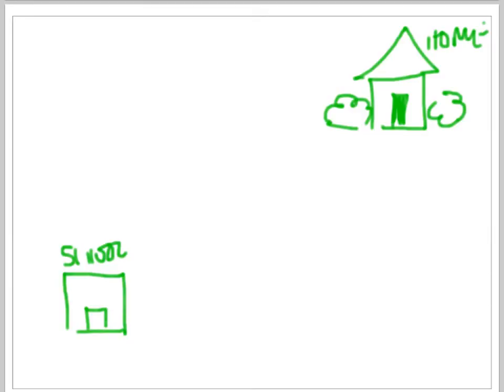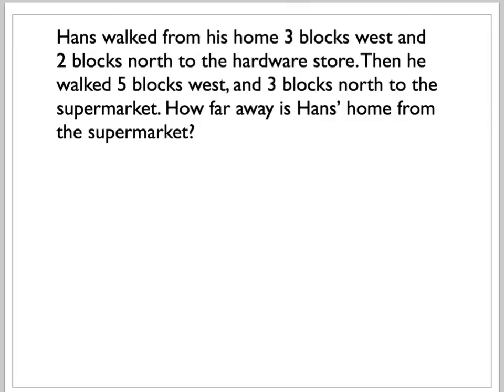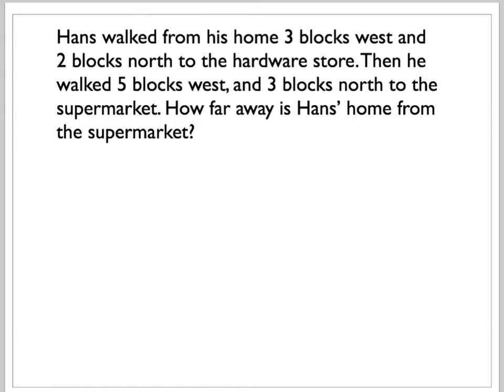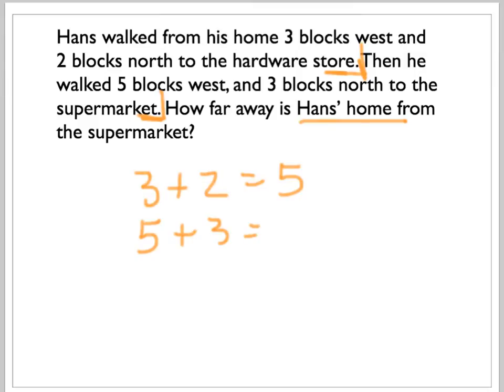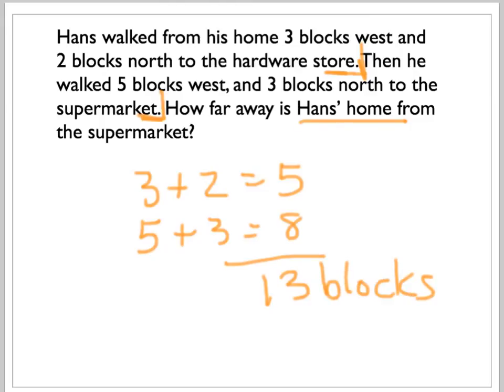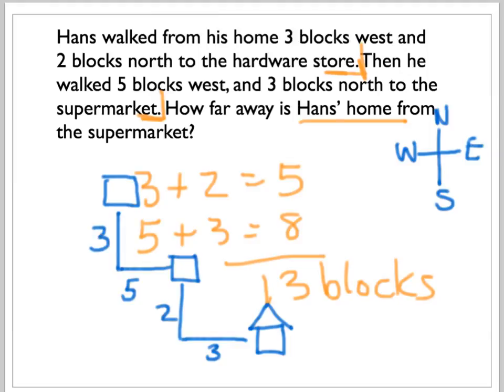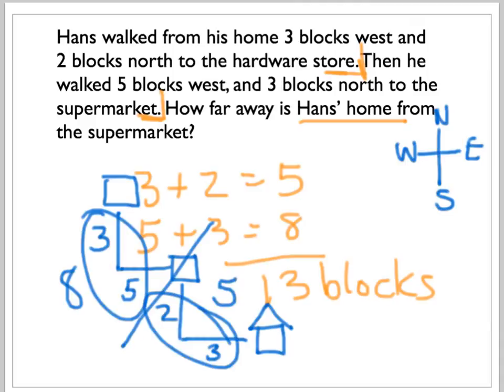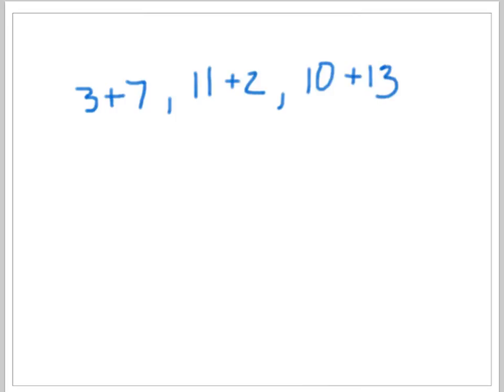5.3 Solve a Simpler Problem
Students will use simpler problems within to solve equations.